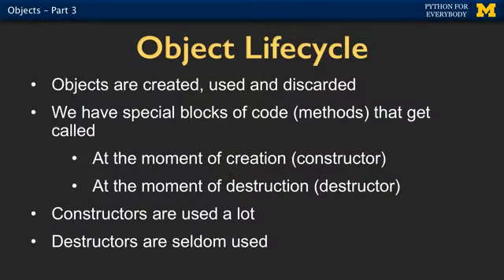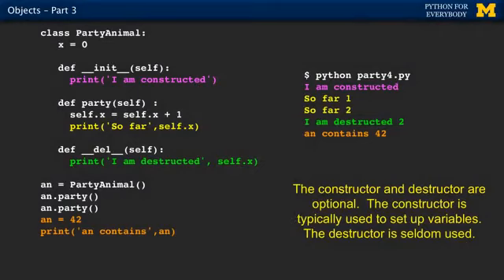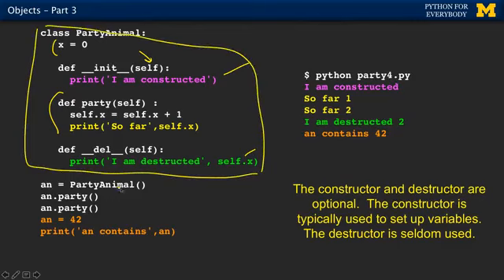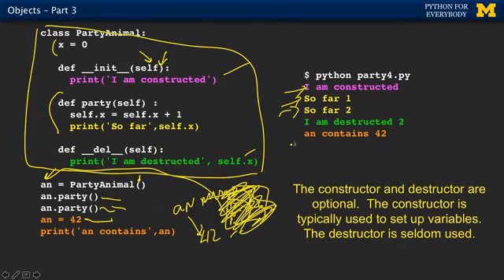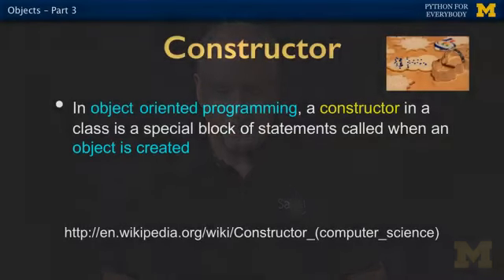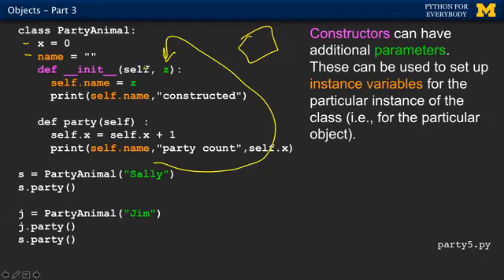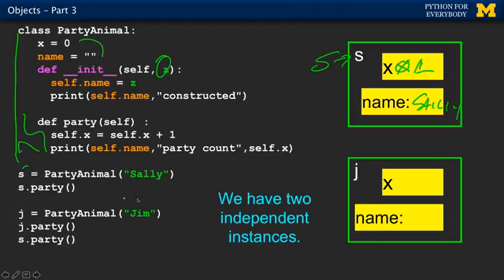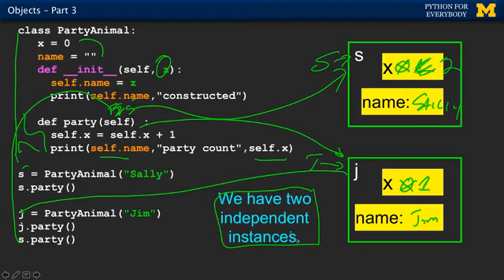14 3 Object Life Cycle